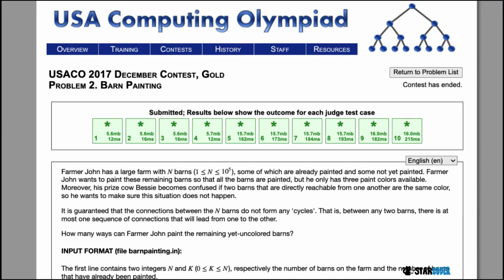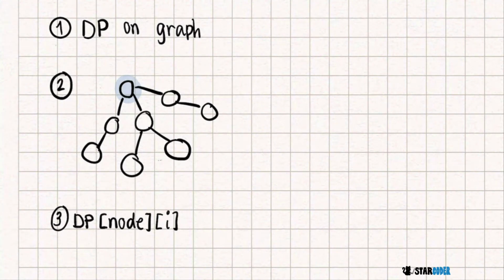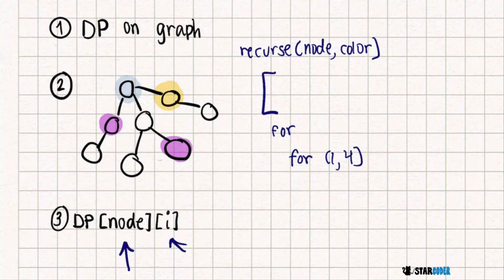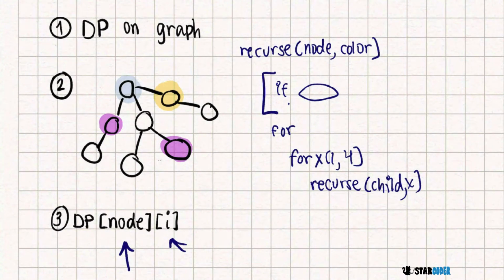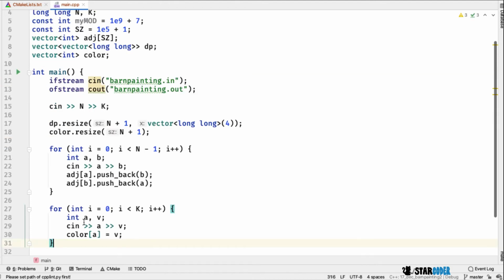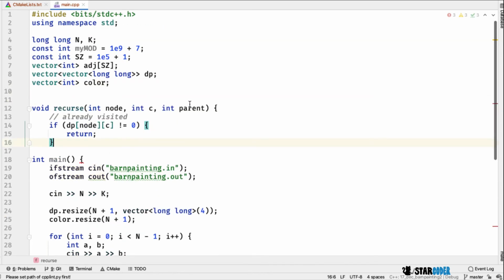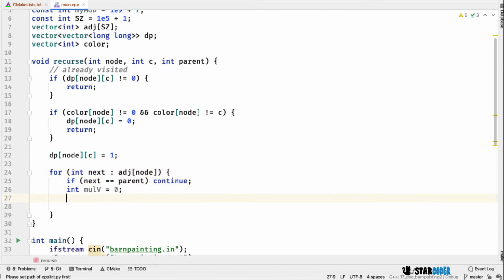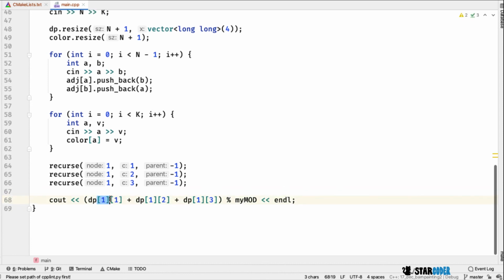USACO 2017 Gold December Q3. Barn Painting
In this video, I’ll show you my solution for the USACO 2017 Gold December Q3. Barn Painting. Enjoy!